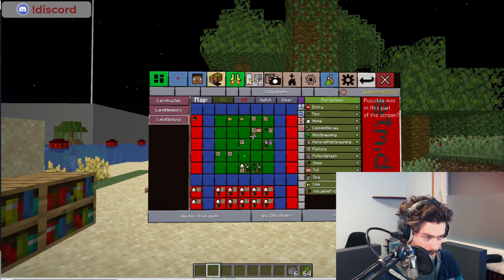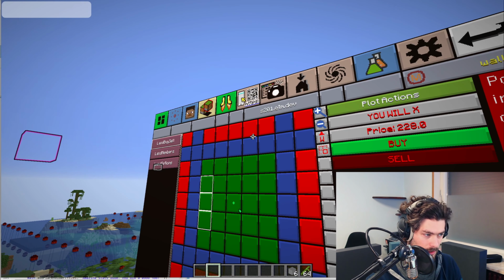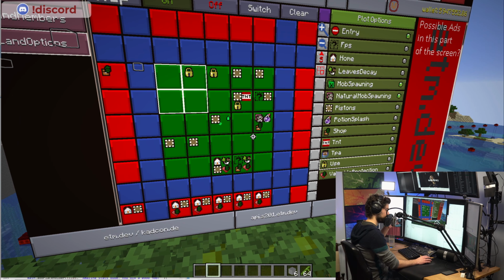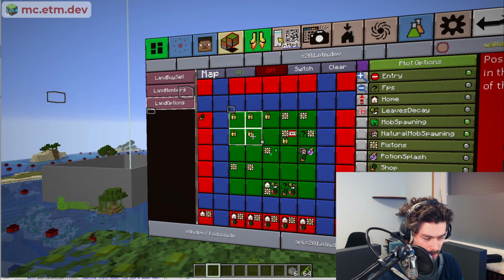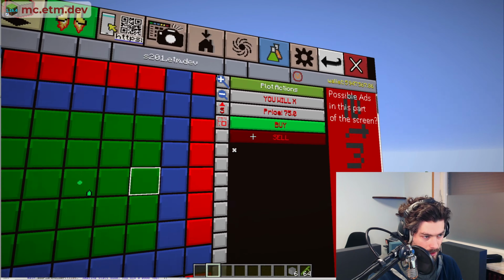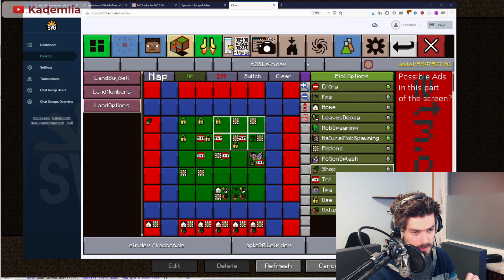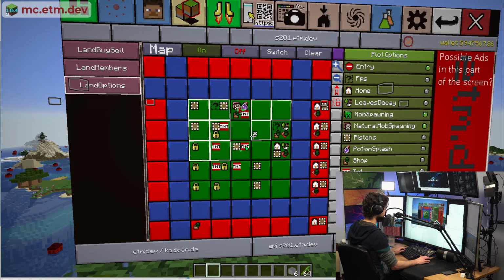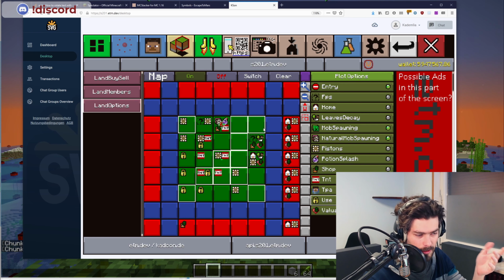Minecraft CityPlanner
Sunday 12:30 pm CEST
   Monday 12:30 pm CEST